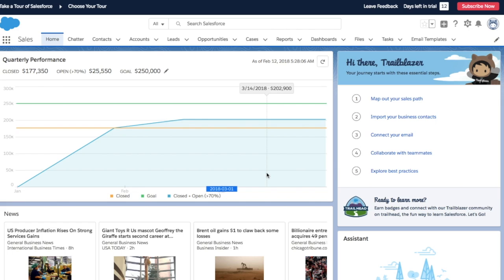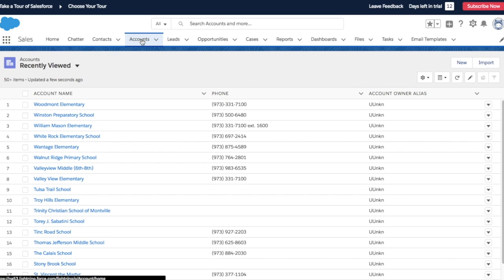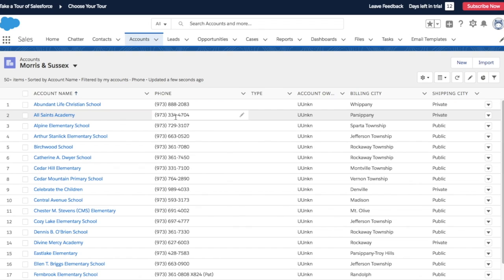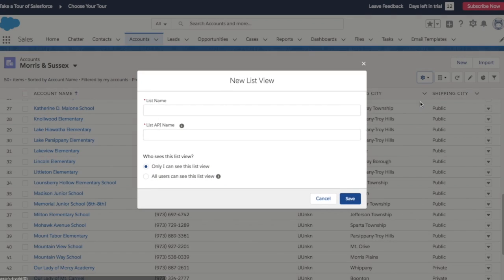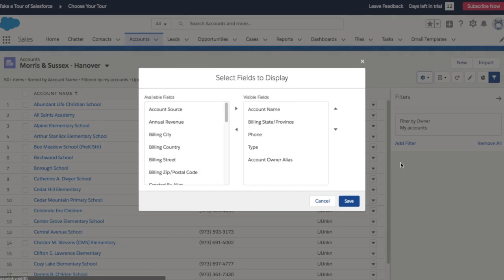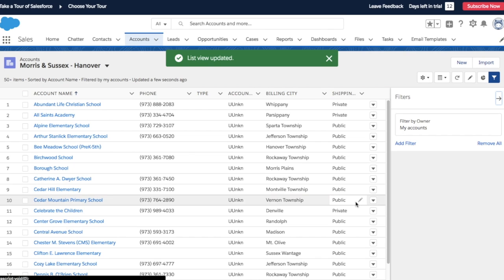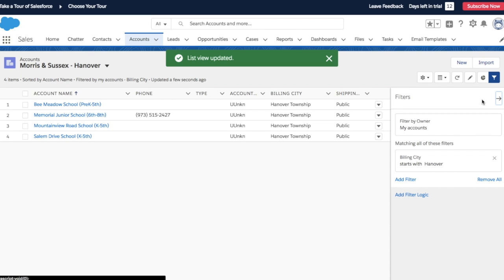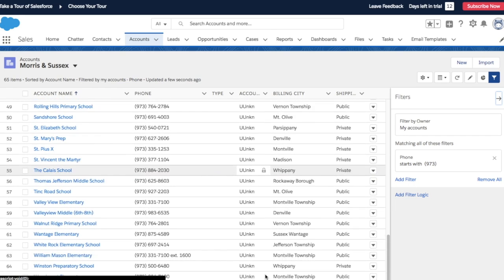Salesforce Tutorial Episode 3: List Views for Organization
This is a quick tutorial on how to organize data (accounts, contacts, etc.) using the list view function in salesforce.